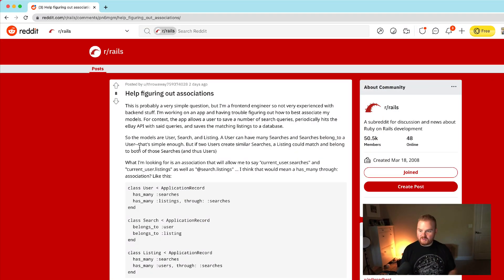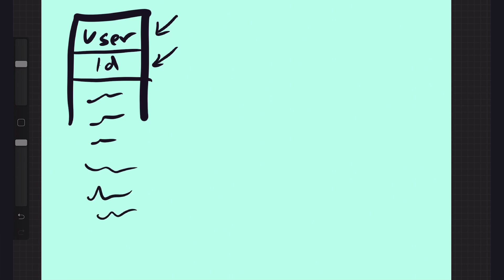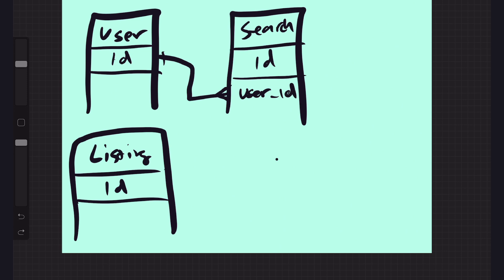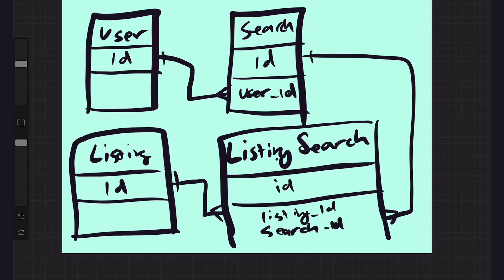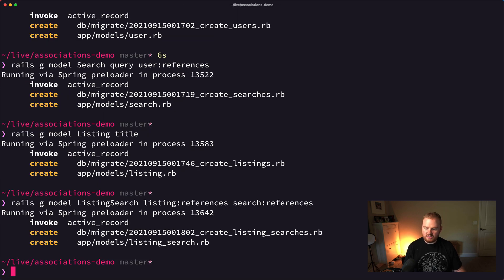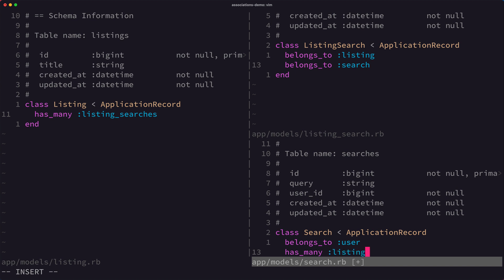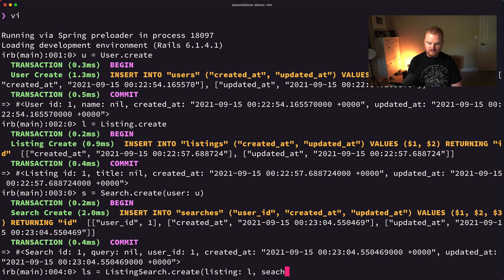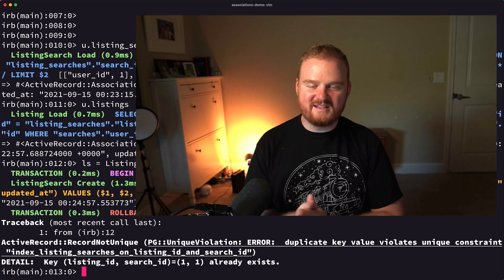Has many through associations in Ruby on Rails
In this episode we'll talk about how to use has many through associations with a join table instead of a has and belongs to many association.